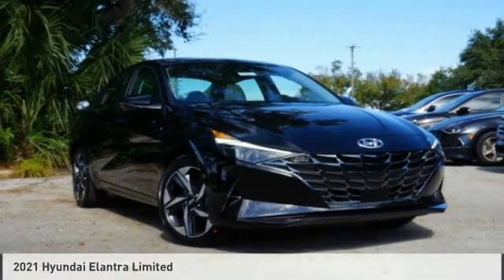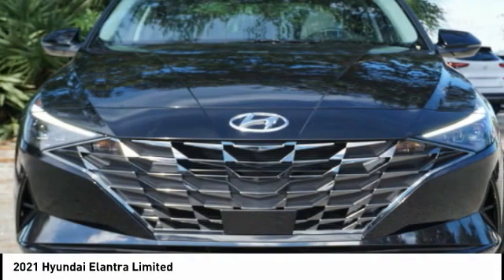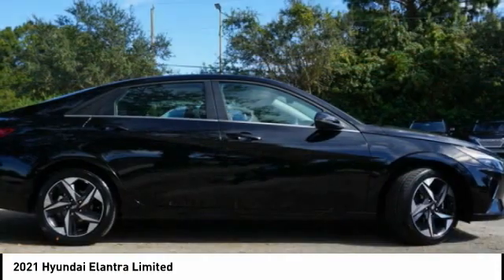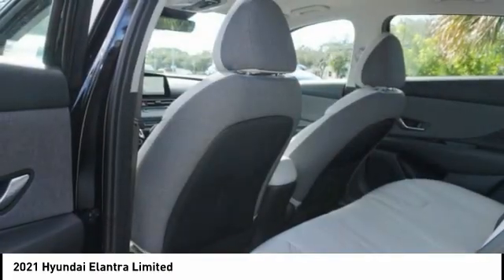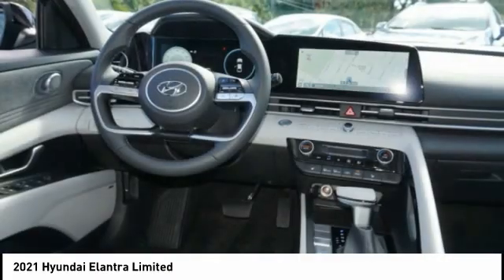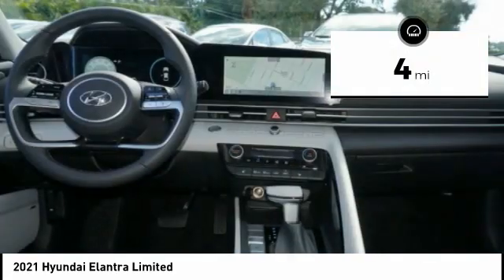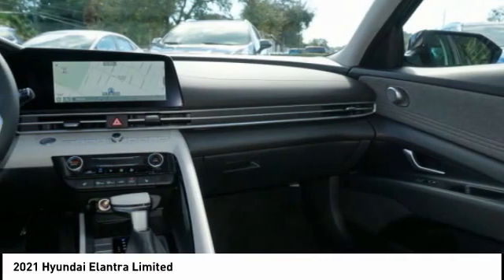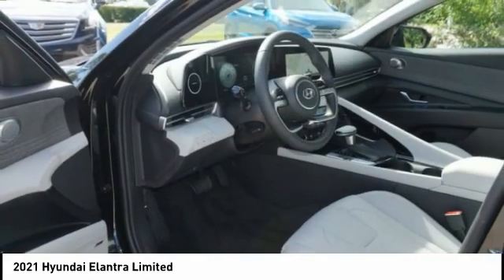2021 Hyundai Elantra Melbourne FL H73497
2021 Hyundai Elantra Limited